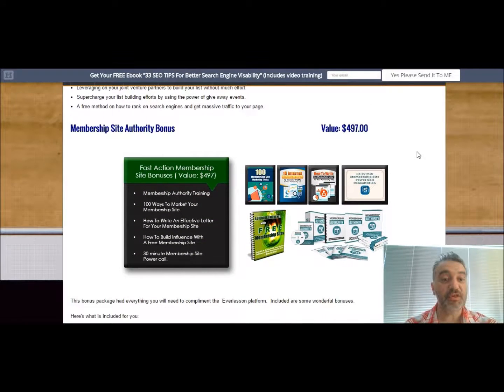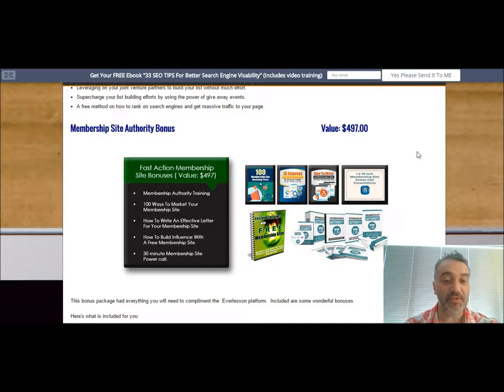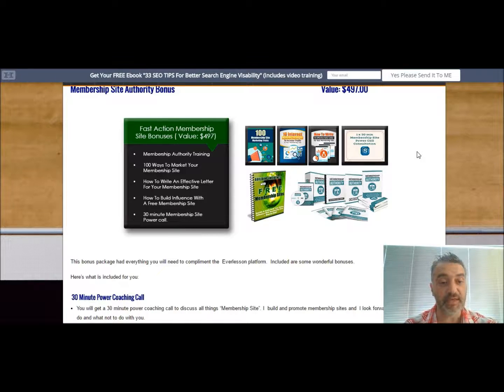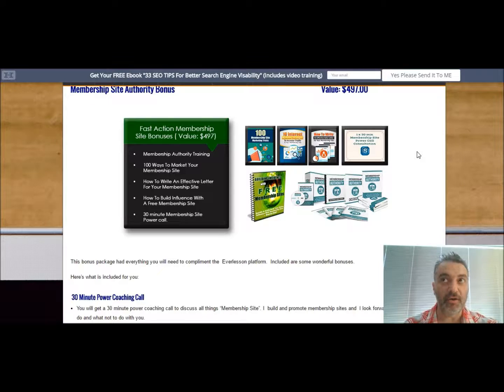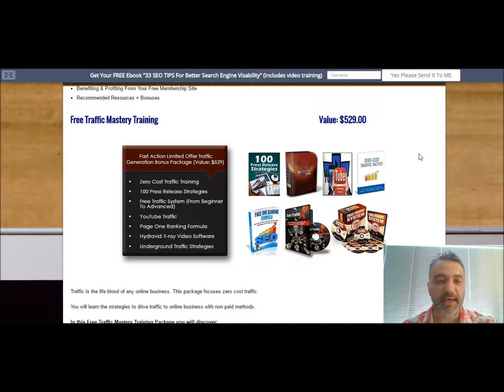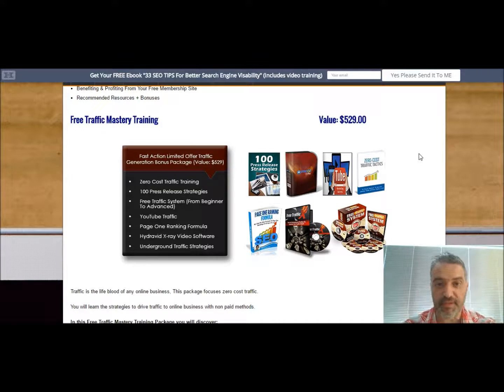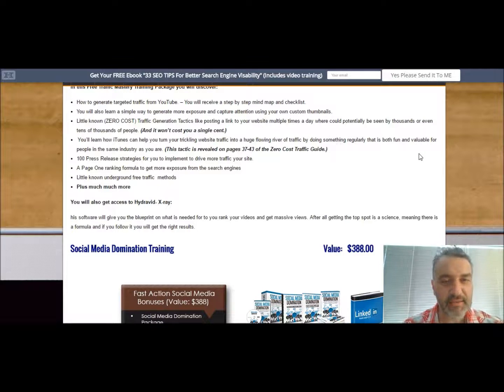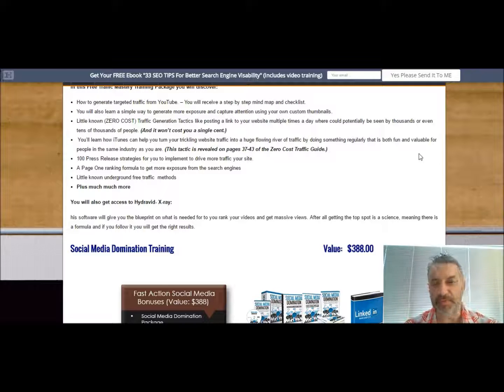Everlesson Bonus Video Part 3